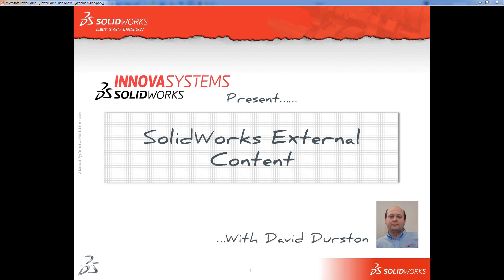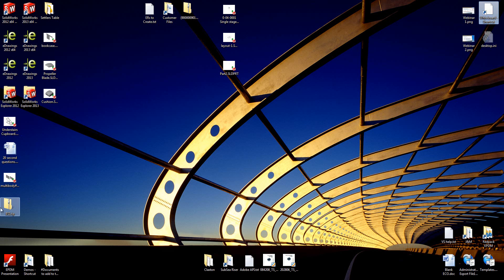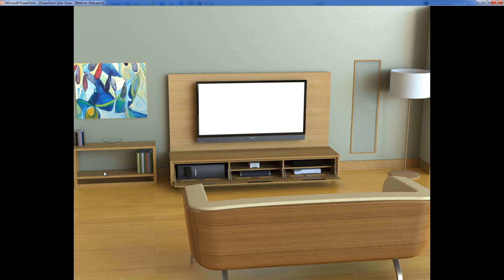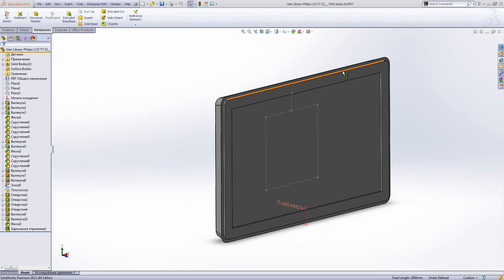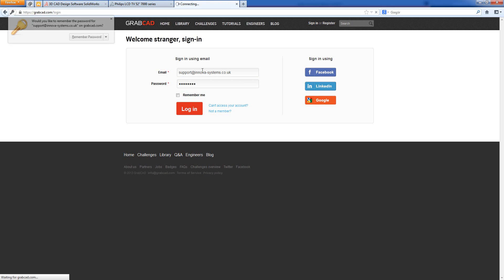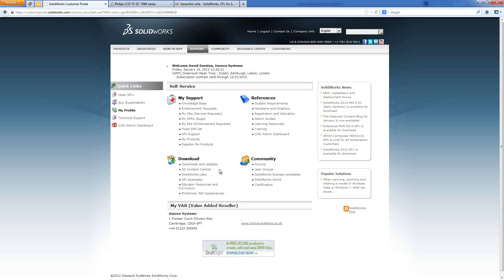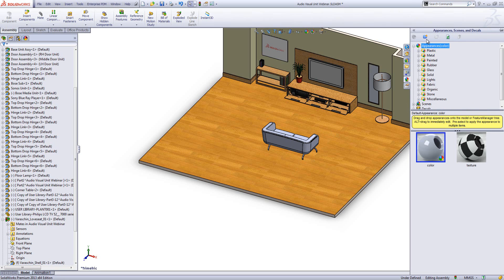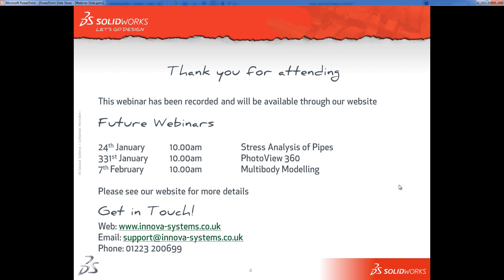Using External Content in SolidWorks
Learn about all of the SolidWorks content available to you from websites like GrabCAD and 3D Content Central, and how to use them in your designs.